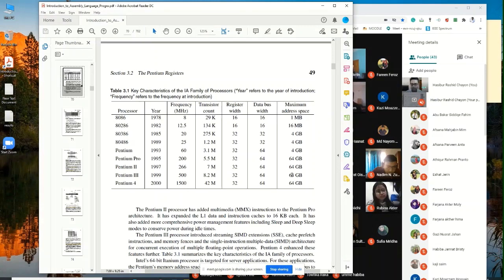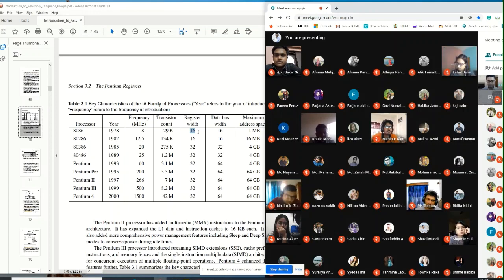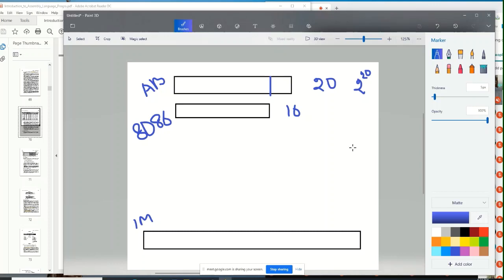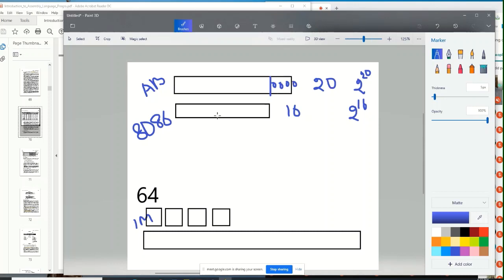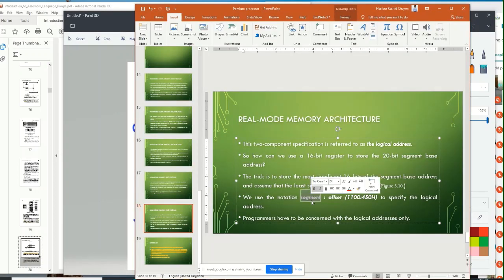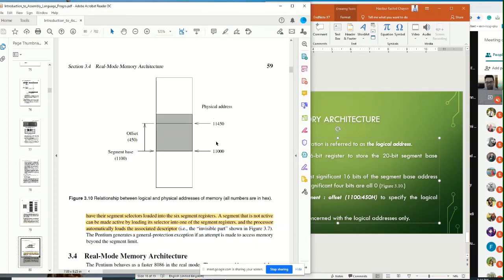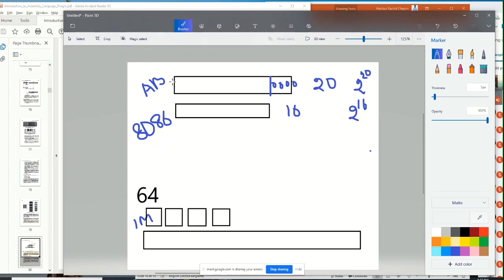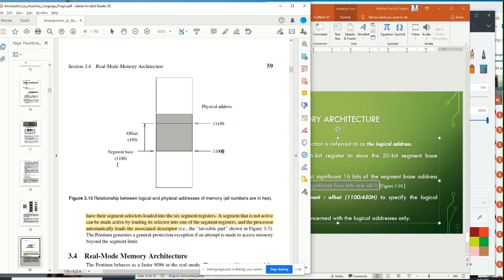Assembly Language 5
Real-mode Memory architecture